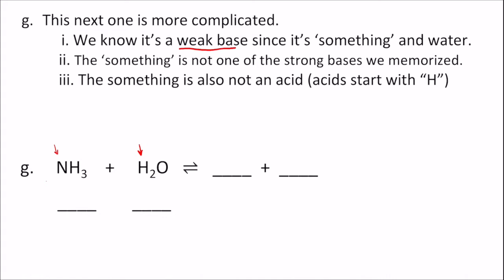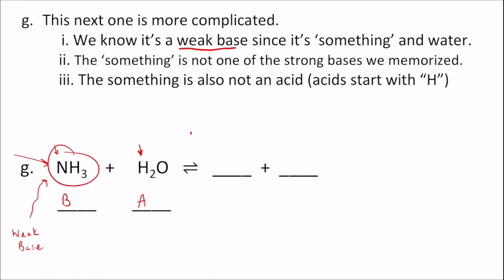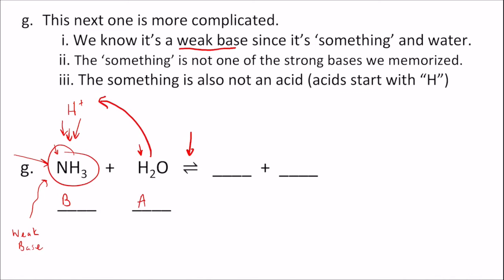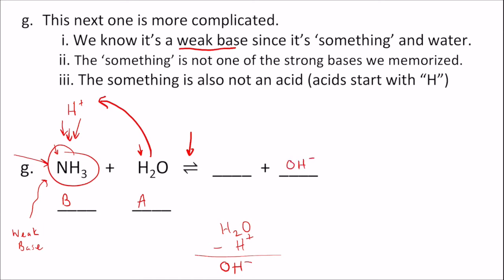Acid and Base III Bronsted Lowry Theories Video 7